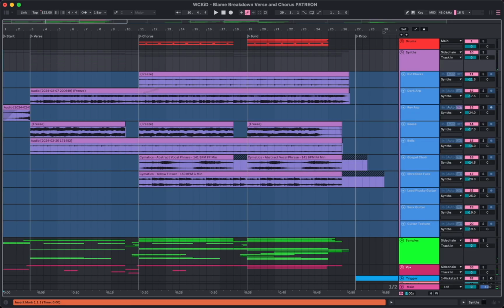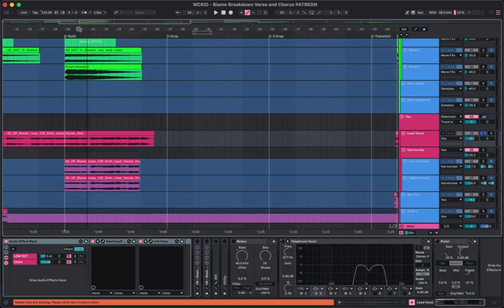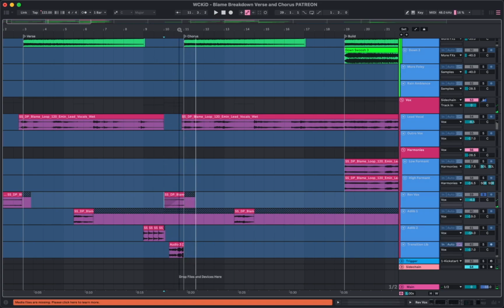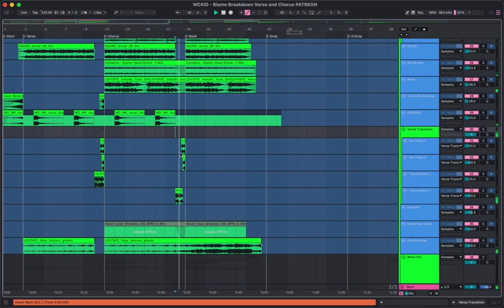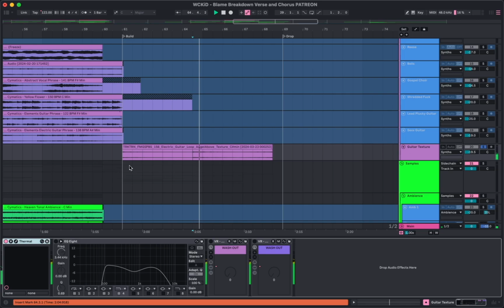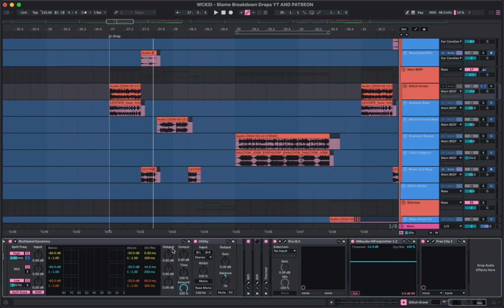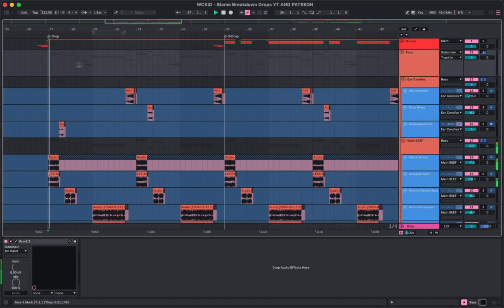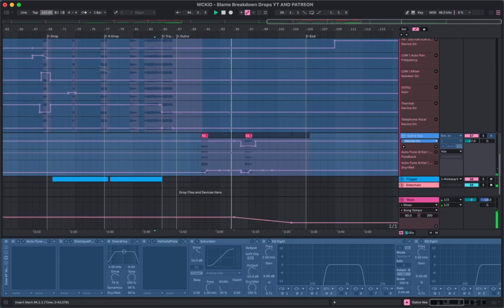BLAME FULL BREAKDOWN (PATREON EXCLUSIVE)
"Blame" is OUT NOW!!